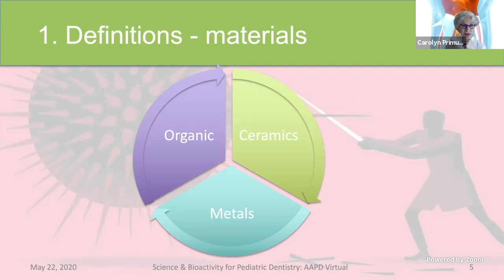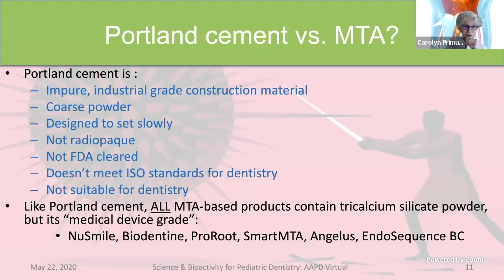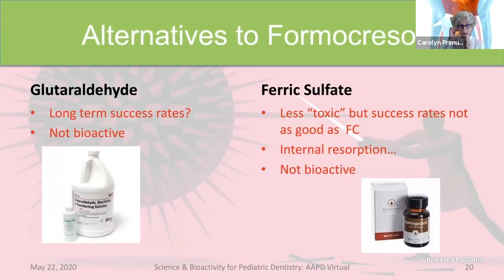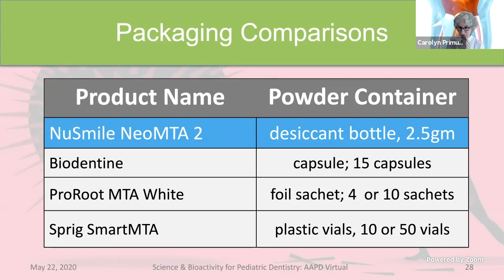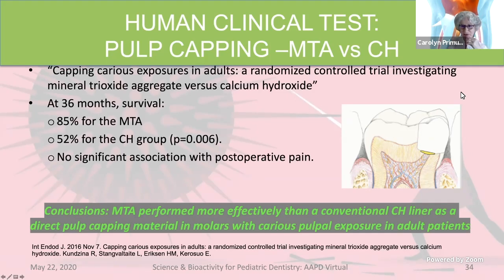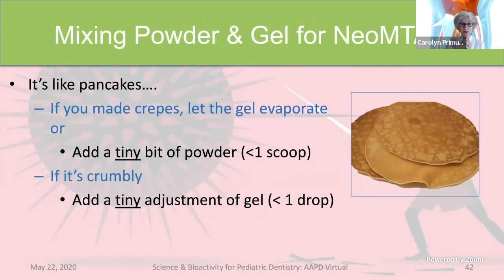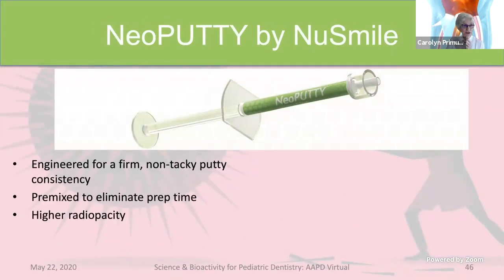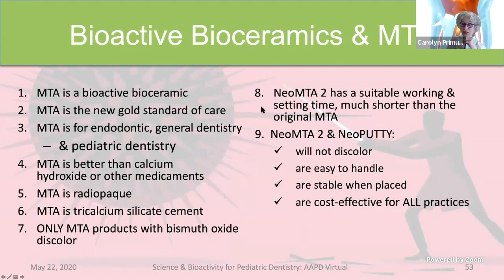A new era in pediatric pulp therapy with Dr Carolyn Primus